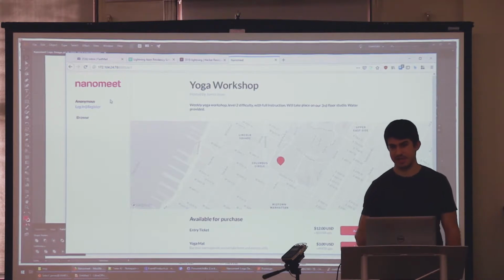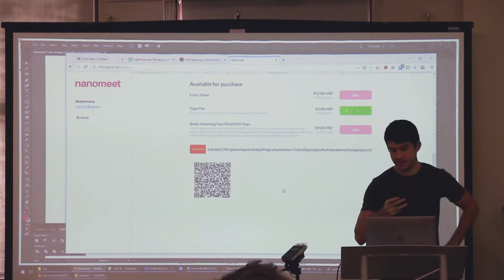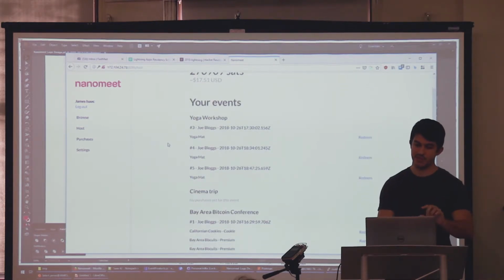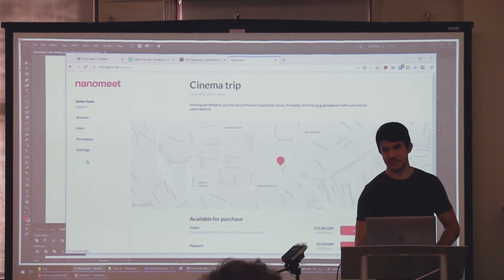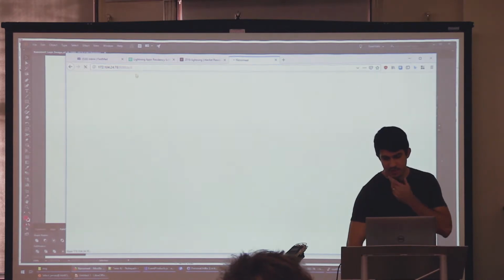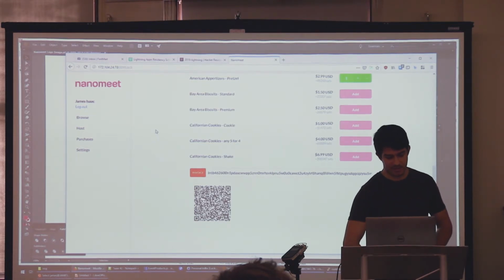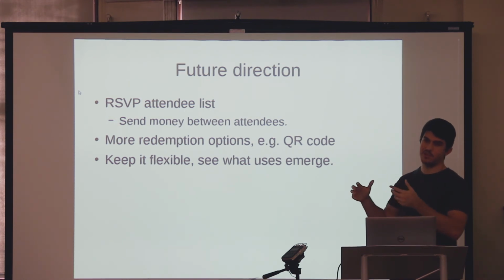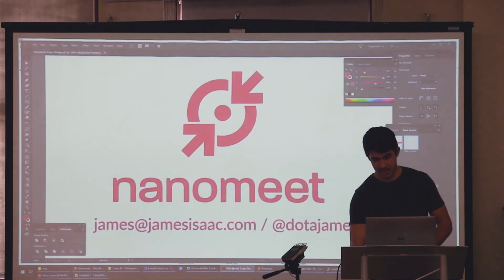James Isaac - nanomeet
James Isaac demos nanomeet a lightweight page for events with Lightning Network integration.